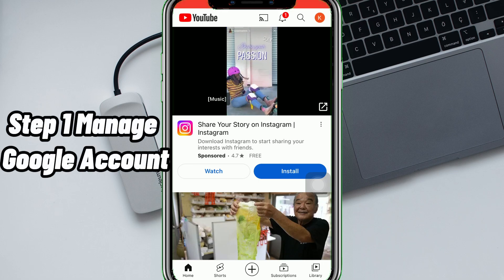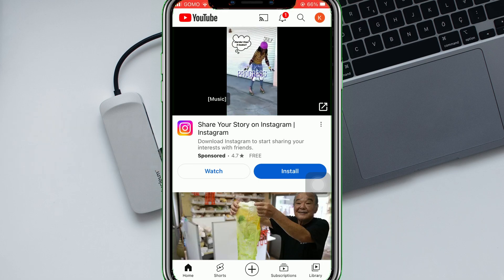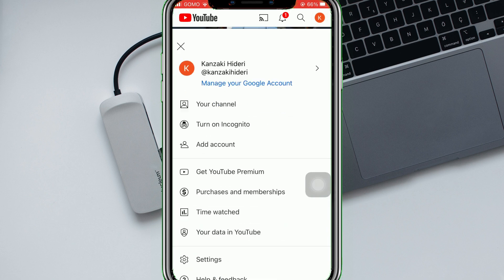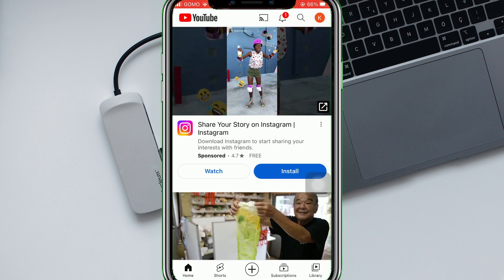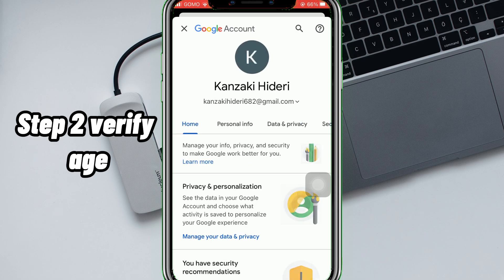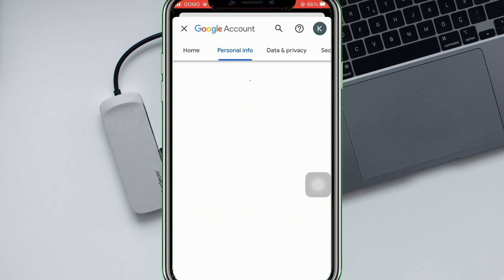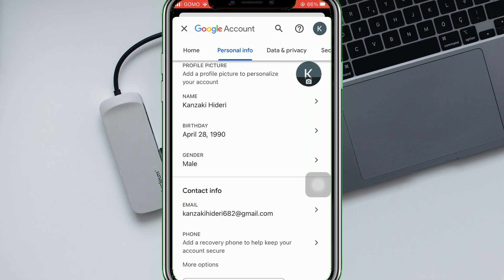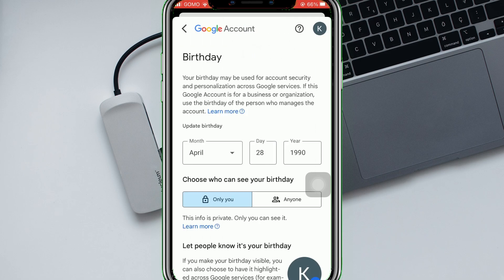How To Verify Your Age On YouTube - Full Guide (2023)